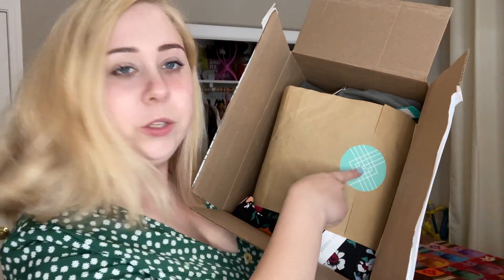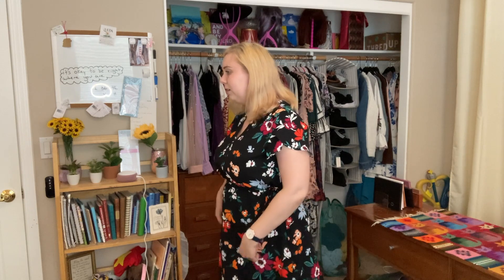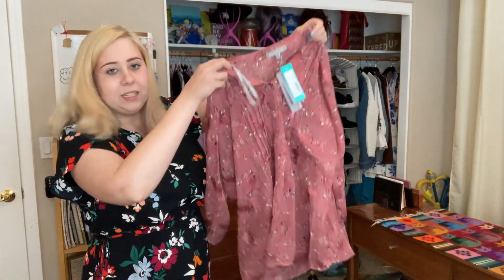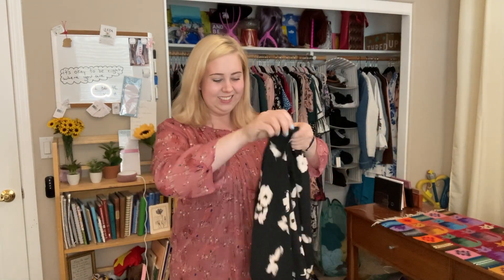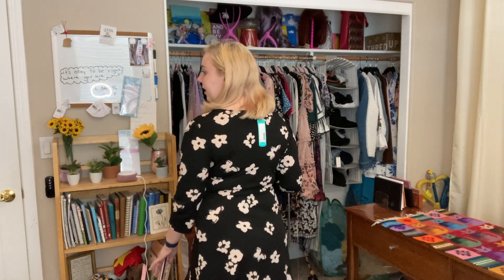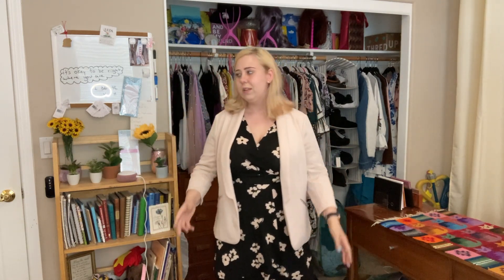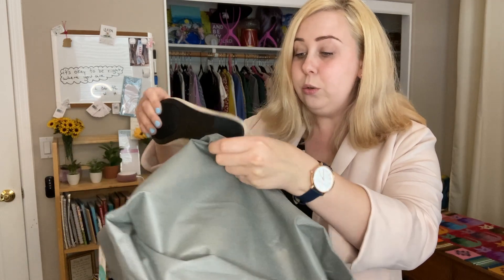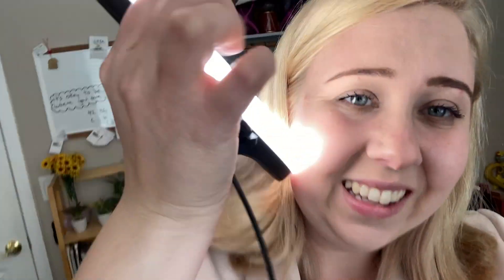Mid size and clueless: Stitch fix box #2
Join me as I explore the fashion options as someone who falls between straight sizes and plus sizes! Today’s episode is all about Stitch Fix.

For reference I am 5’5” and 180 pounds.